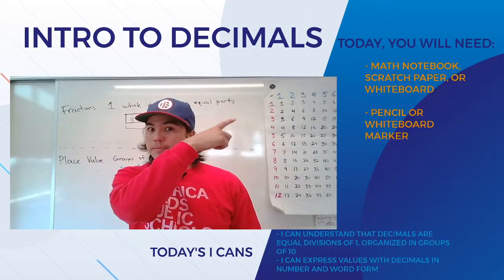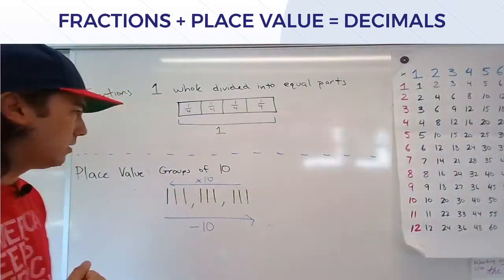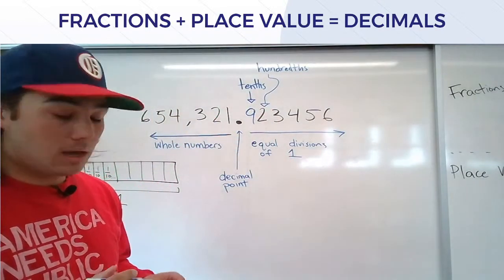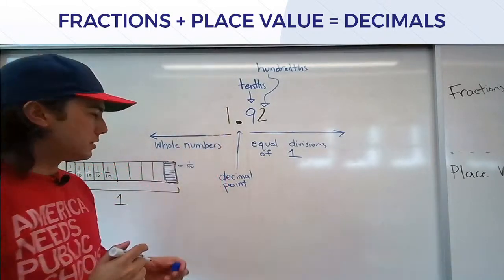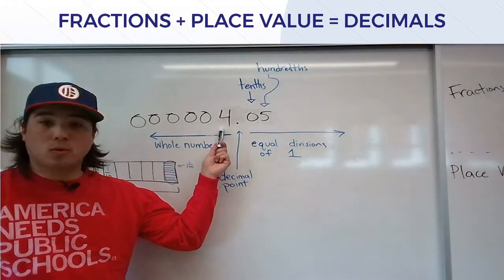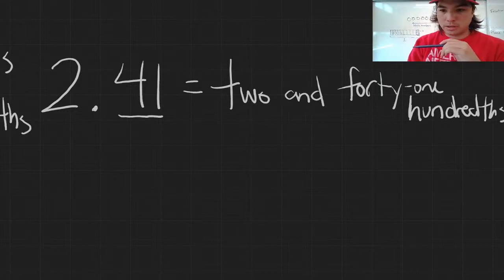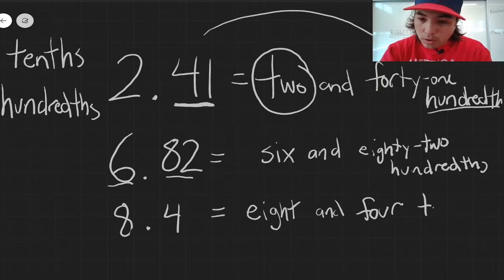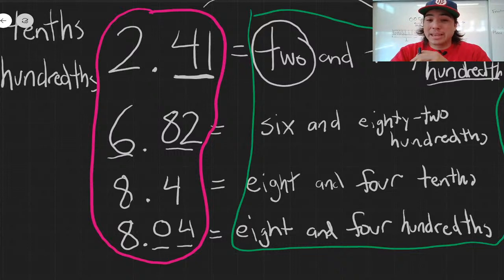Intro to Decimals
Decimals are another way to look at quantities that don't equal a whole number. Luckily, they're not so different from whole numbers!